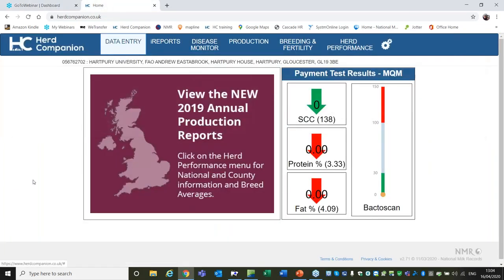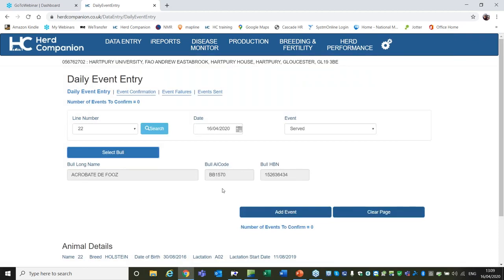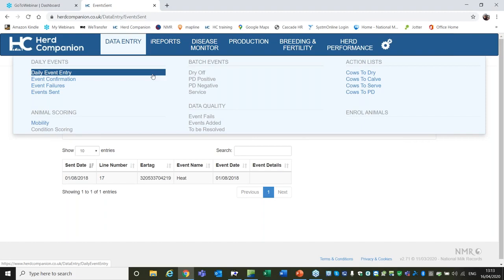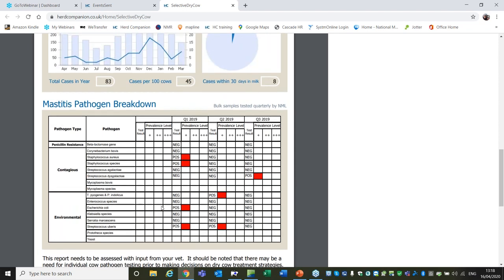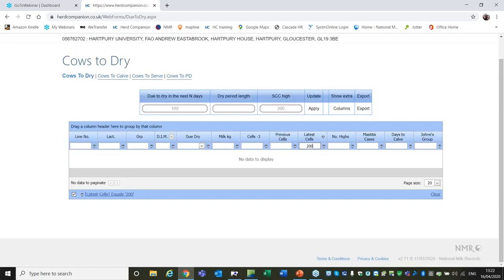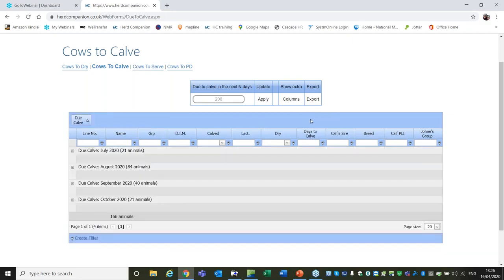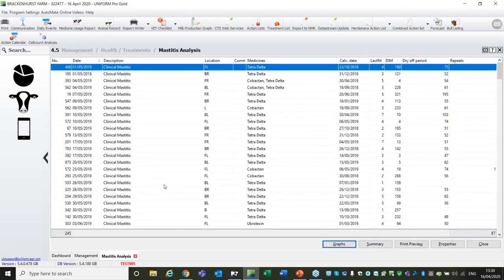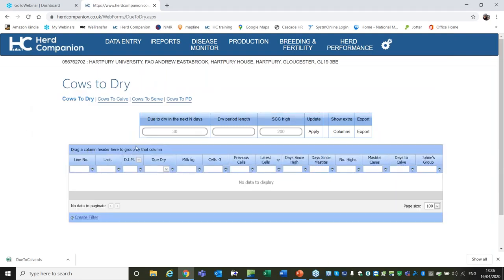Herd Companion Selective Dry Cow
Using the Selective Dry Cow Tool on Herd Companion along with action lists.